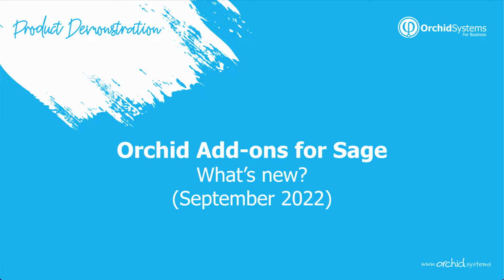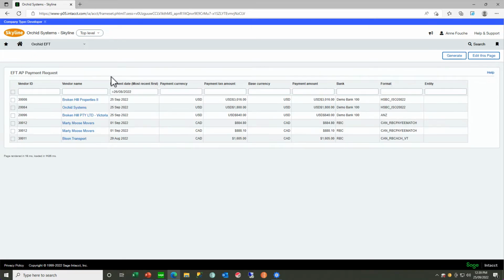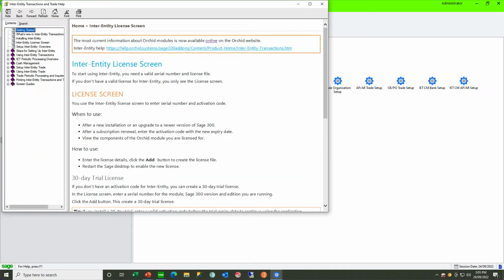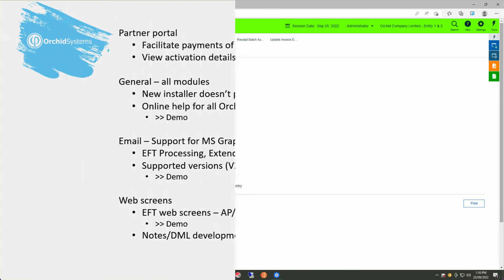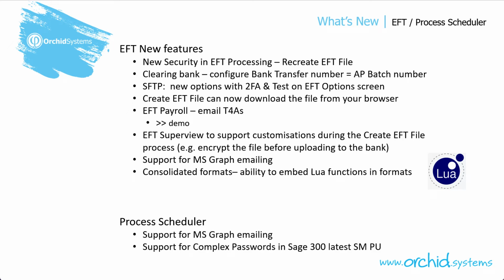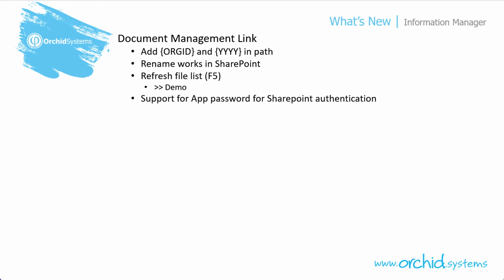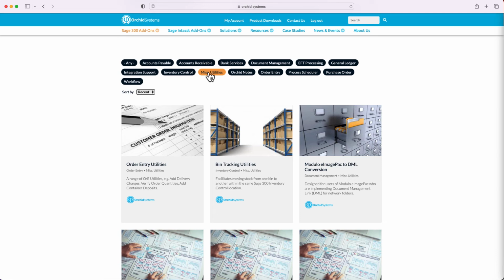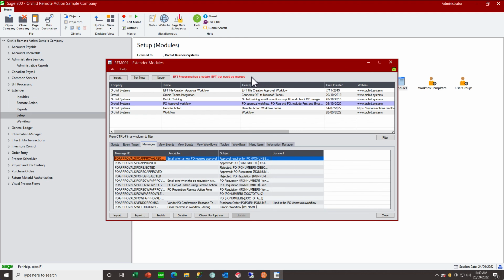What's New at Orchid Systems - Webinar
Our September 2022 Webinar walks through significant product developments we’ve deployed over the last year or so.
00:00 Introduction & Overview
00:45 Preview: EFT Processing for Sage Intacct
11:00 Partner Portal, Installation changes, Online Help
13:45 Microsoft Graph emailing
15:30 Web Screens (EFT Processing)
18:50 Module-by-Module change summary:
18:55 EFT Processing (other changes)
24:54 Process Scheduler
25:44 Inter-Entity
28:16 RMA
30:27 Bin Tracking
30:51 Information Manager
35:36 Info-Explorer
36:30 Extender
44:32 Closing Remarks